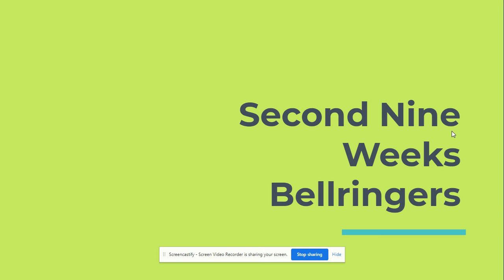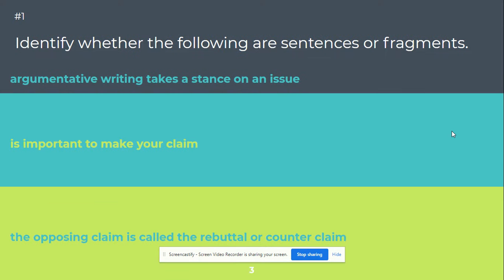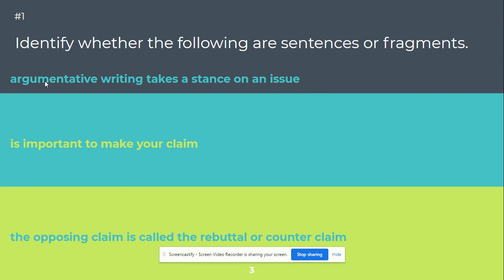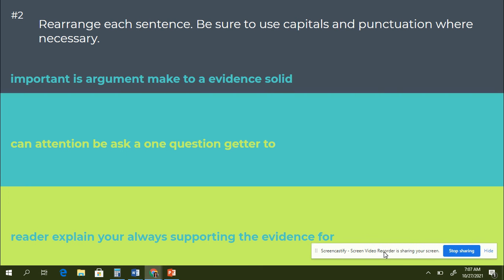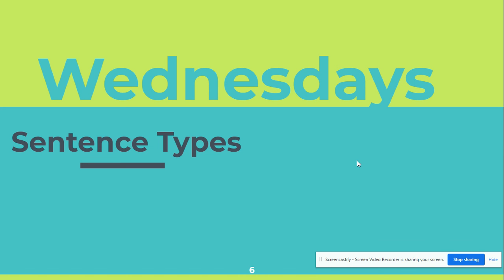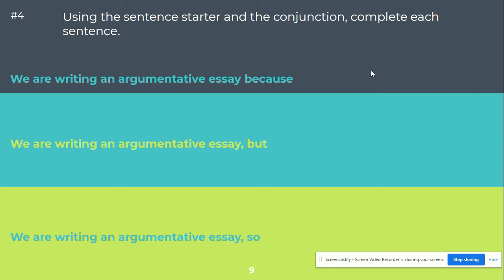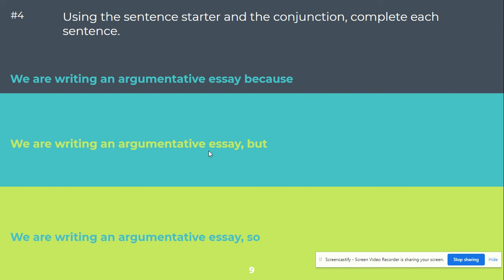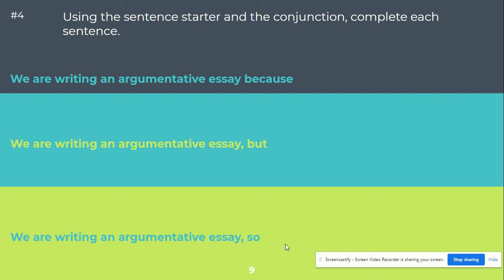2nd Nine Weeks: Week 1 Bell Ringers